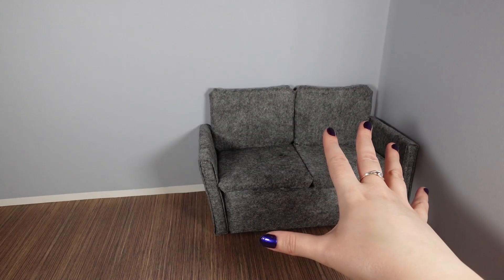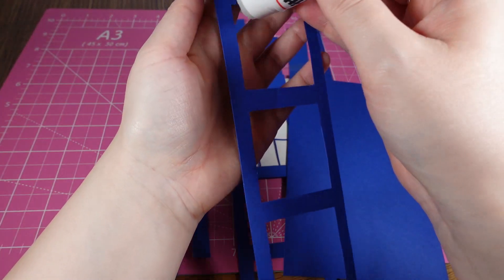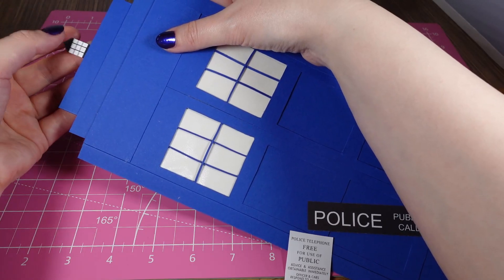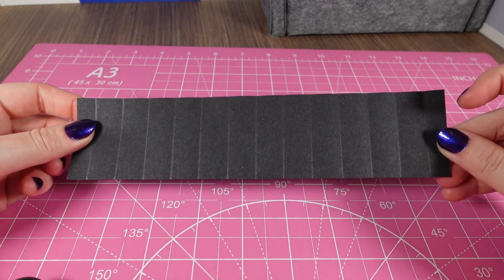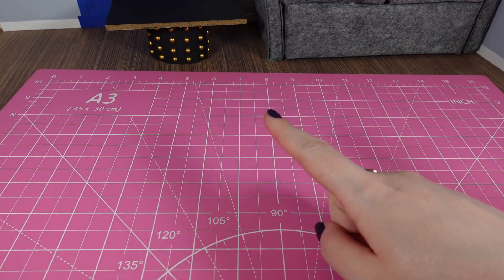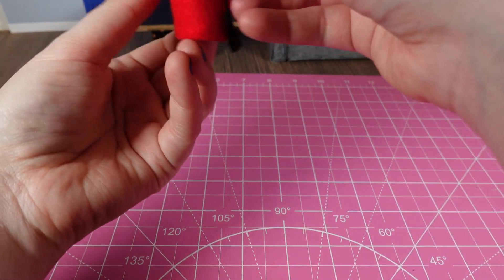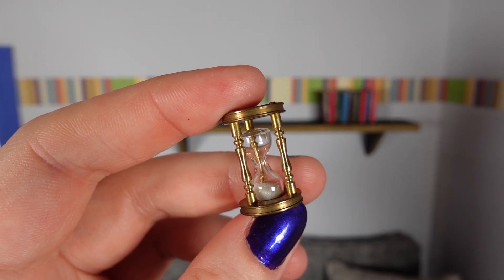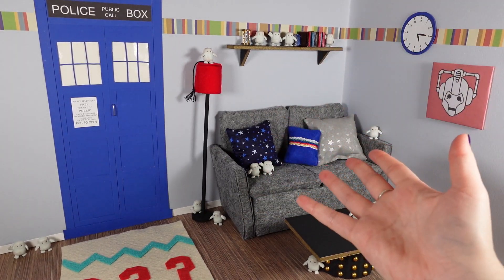Creating a Doctor Who Themed Doll Room for the 60th Anniversary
In celebration of 60 years of Doctor Who I wanted to create a Doctor Who themed room for my Barbies.

I love watching Doctor Who and this weekend will be the first part of a trilogy  of special episodes to mark 60 years. My favourite Doctor David Tennant  is back along with my favourite companion of his Donna Noble played by Catherine Tate.

Remember always craft at your own risk.